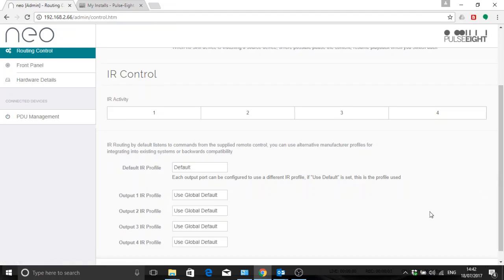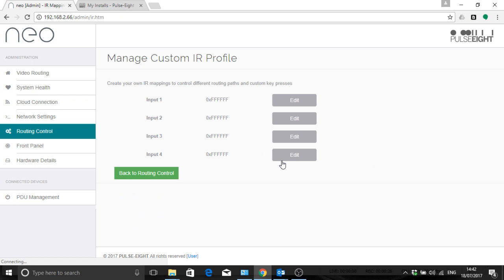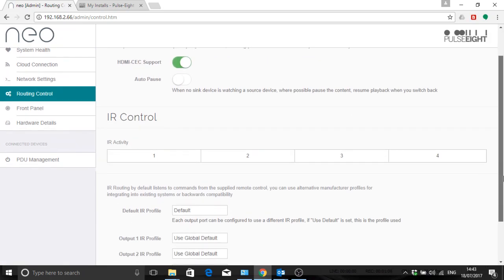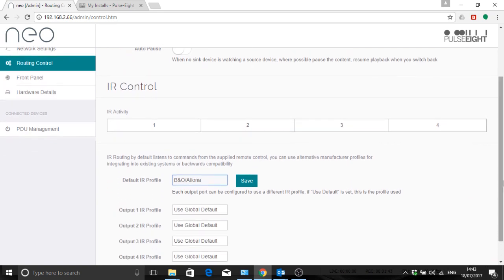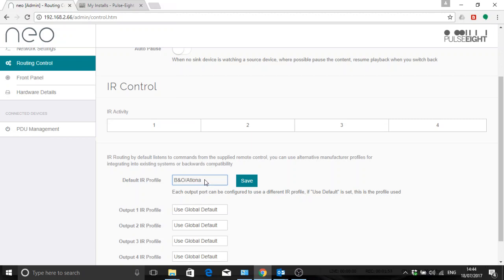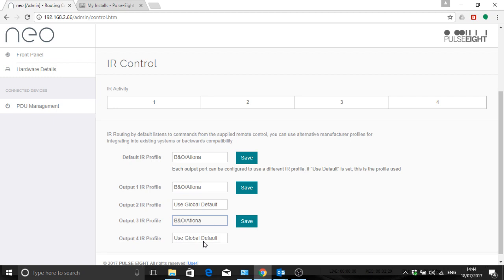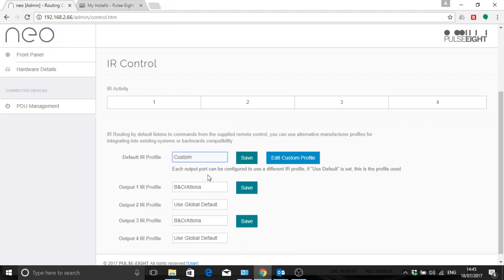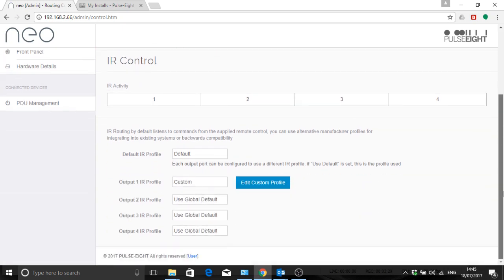Admin Side Routing Control Video 2